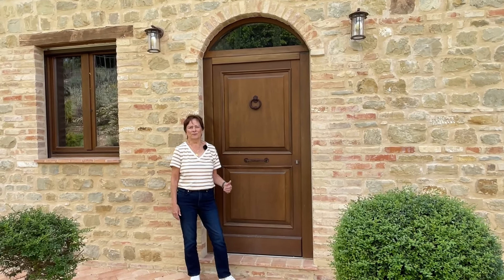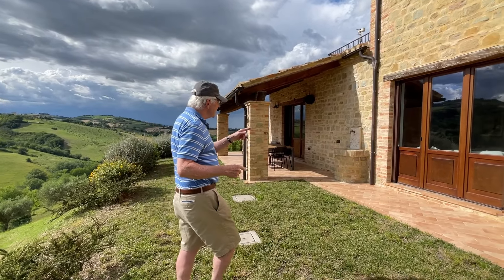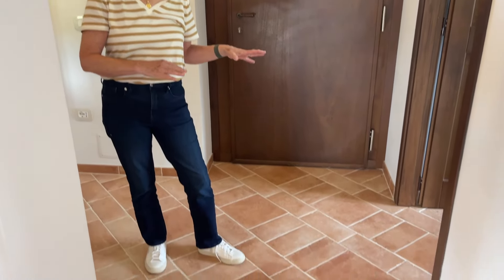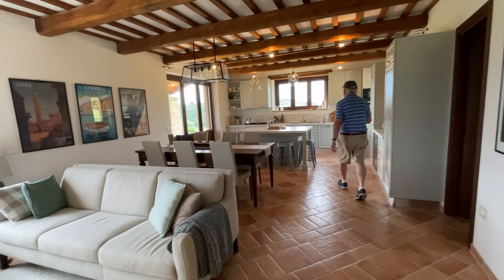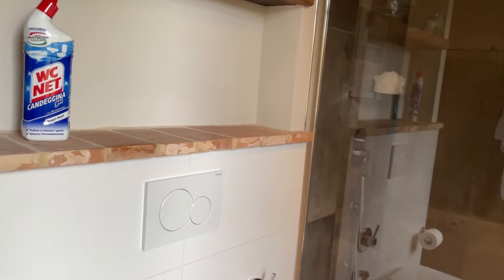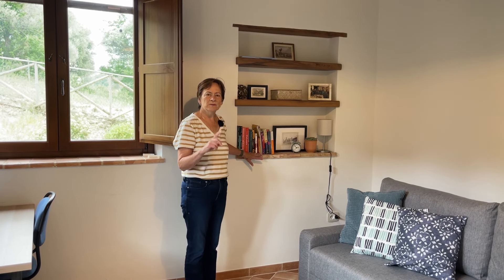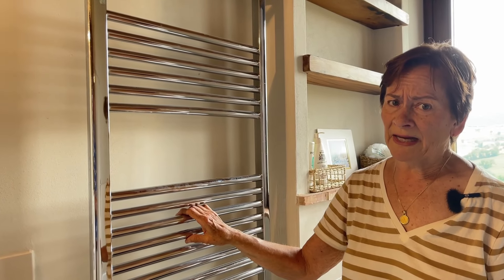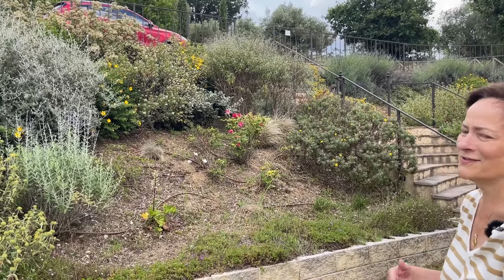Our Italian Farmhouse - How We Designed It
Come with us on a tour of our dream house in the countryside of Le Marche, Italy. See what design choices we made and hear why.